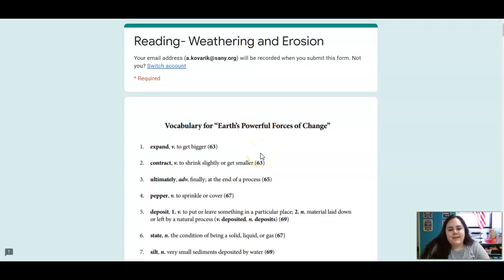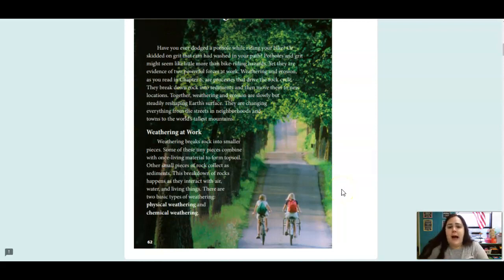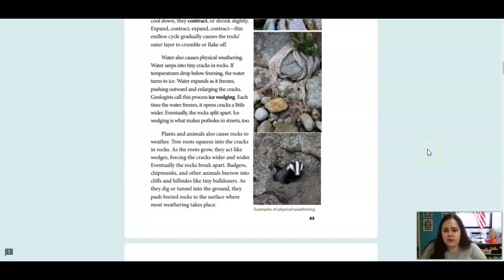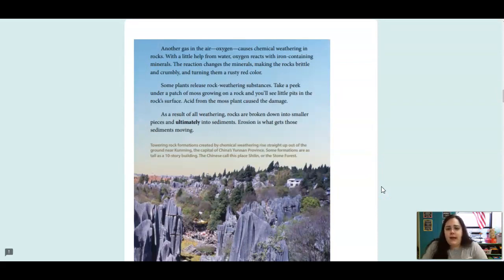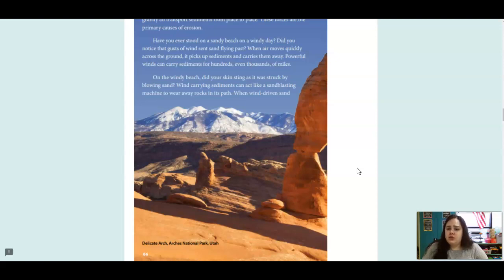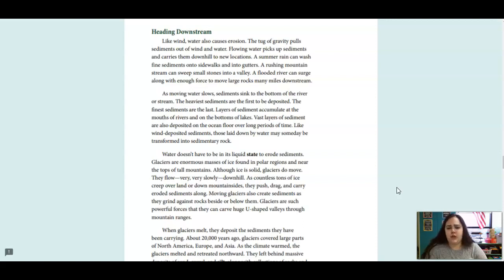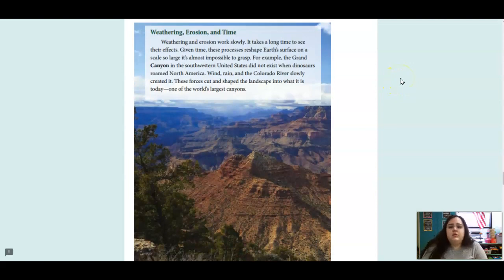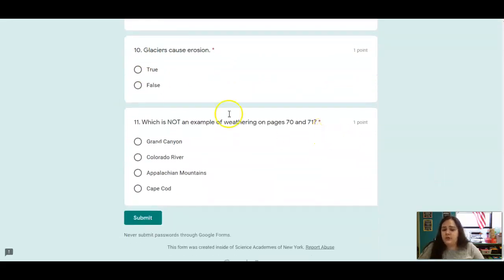4th Grade CKLA ELA - Unit 5 Lesson 10 Geology: Weathering and Erosion, Part 1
4th Grade CKLA ELA - Unit 5 Lesson 10 Geology: Weathering and Erosion, Part 1